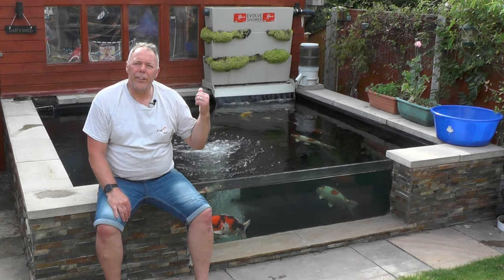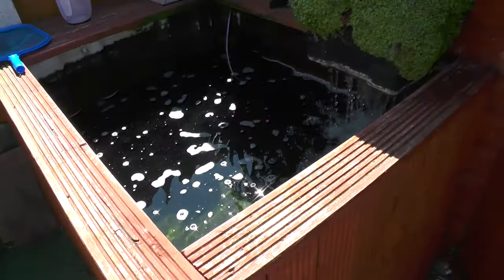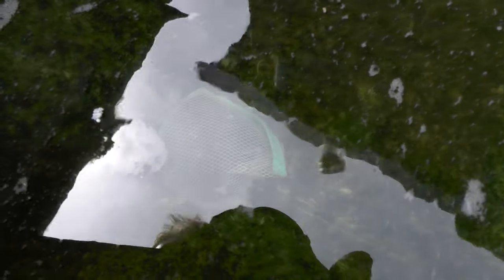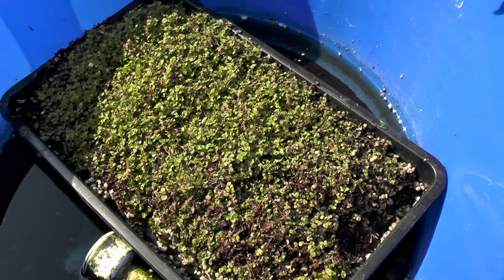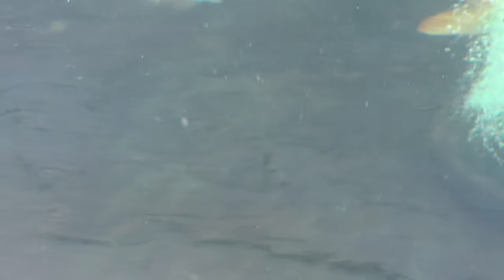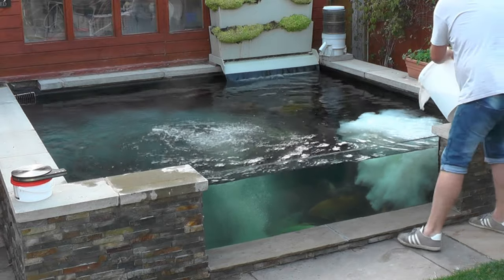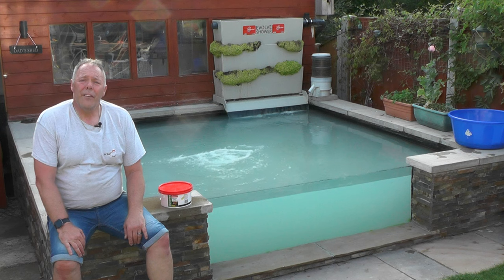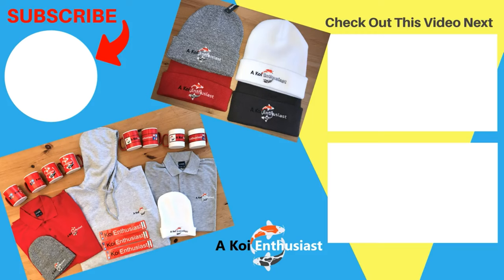Grow On Tank Preparation - Growing "Mind Your Own Business" - Treating Blanket Weed Again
Video Content
00:00 - Intro to a Koi Enthusiast Channel
01:11 - Subscribe
01:20 - Adam Byer Fry (Nisai)
01:45 - Cleaning a Pond Glass Window
01:46 - Grow On Tank Leak
02:40 - Bottom Drain Guard - Net Bag
03:42 - Three Drains & Soak Away
04:01 - Bakki Shower - Mind Your Own Business
04:15 - New Mind Your Own Business
04:53 - Blanket Weed Found
05:16 - Underwater Close Up Of Blanket Weed
06:27 - Cloverleaf Blanket Answer Treatment
07:56 - Summary of the Video
09:02 - Subscribe & Check Out The Next Video

3m x 3m x 1.25m made of Breeze Blocks
2 x PondXpert Variflow 30000 Pond Pumps (60%)
1 x Evolution Aqua Evo 55 UV
1 x Oase ProfiClear Premium Compact-M Gravity EGC
1 x PondXpert SpinClean Auto 30000 Filter (36w UVC) Fed by the Skimmer
1 x 3 Tier Bakki Shower (2 x Bakki Home Media + 1 x Pumice Stone
1 x Matsuko Switch Box Timers + PG
1 x Matsuko Switch Box Timers
1 x Secoh EL S 60 Air Pump
1 x Secoh JDK S 80 Air Pump
1 x Charles Austen ET30 Air Pump
1 x Remora i12 Wi-Fi Inverter Swimming Pool Heat Pump (12kW)
1 x Cloverleaf Low Voltage Auto Feeder
1 x Seneye Home & Seneye Web Server & WIFI Module

1mm EPDM Rubber Box Weld Liner 3m x 3m x 1.2m

Growing Tanks

1.15m x 1m x .75m
1 x Pondxpert Spinclean Auto 8000 Pond Filter Pressure Filter
1 x Pondxpert 10000 Variflow Pump
1 x Evolution Aqua Tempest
1 x HiBlow Air Pump SPP-40GJ-L
1 x Flat Air Disks
x Cloverleaf 1kW Heater
1 x Matsuko Switch Box Timer
1 x Cloverleaf Low Voltage Auto Feeder

1.2m x .95m x .55m
1 x Pondxpert Spinclean Auto 6000 Pond Filter Pressure Filter
1 x Pondxpert 10000 Variflow Pump
2" Aerated Bottom Drain
1 x Charles Austen ET 30 Enviro Air Pump
3 x Ball/Flat Air Disks
1 x 330w Aquarium Heater
1 x Matsuko Switch Box Timer
1 x Cloverleaf Low Voltage Auto Feeder

Food:
Dai Suki - Growth 4mm
Saki-Hikari Balance
Saki- Hikari Multy Season